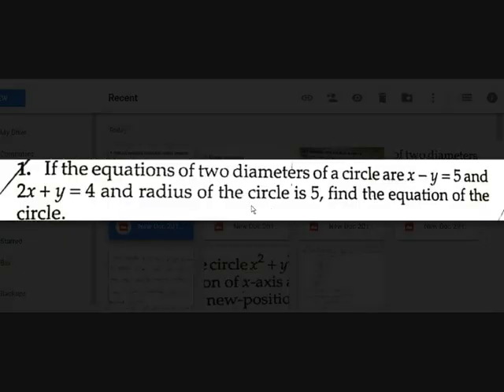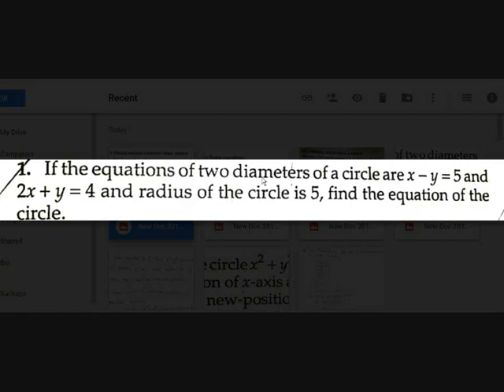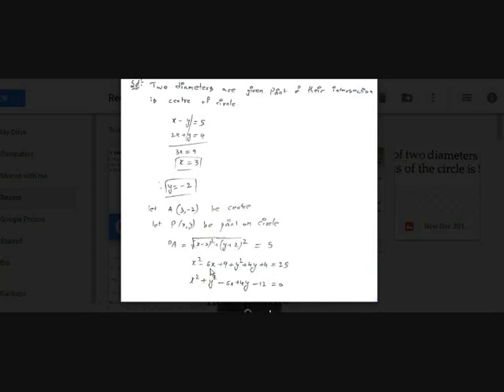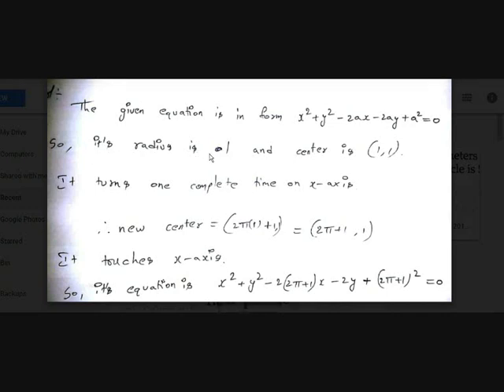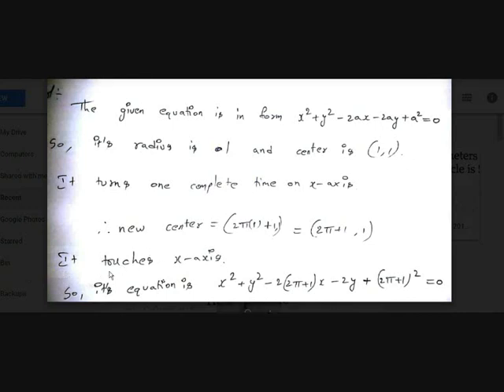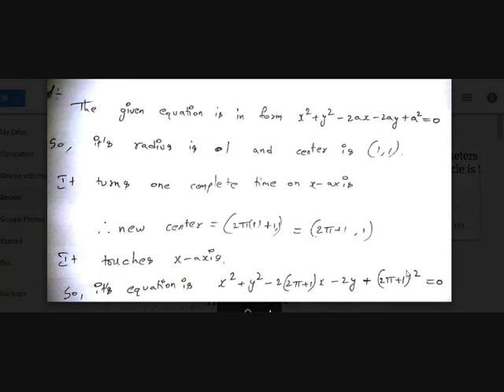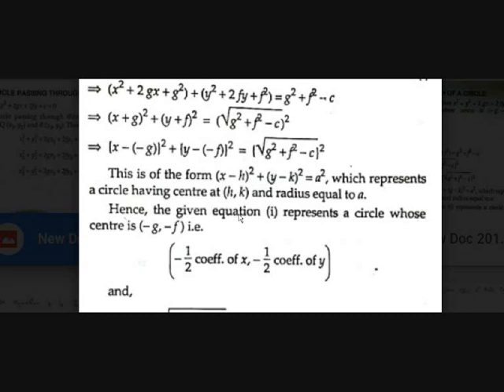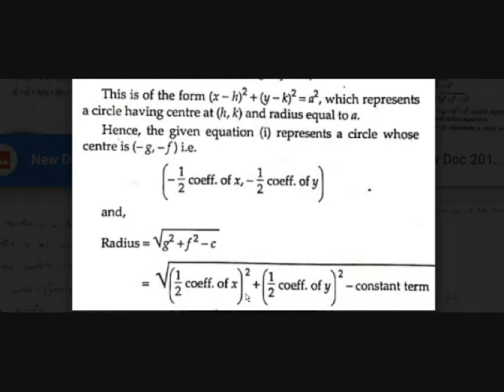Circle passing through three points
In this video you'll learn about some examples on circles and center and radius of general equation and circle passing through 3 points.
I will release videos like this daily.